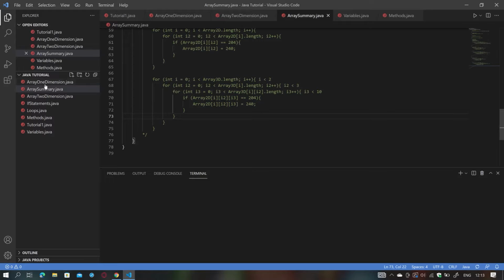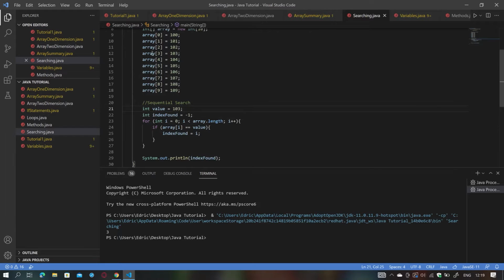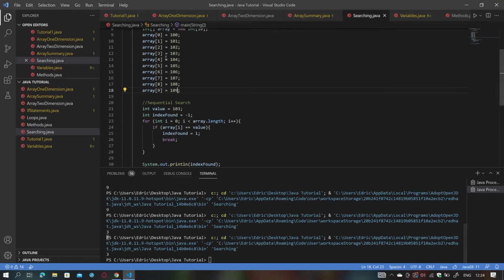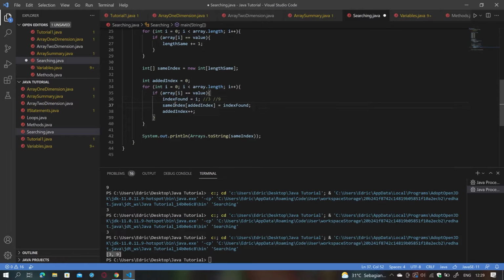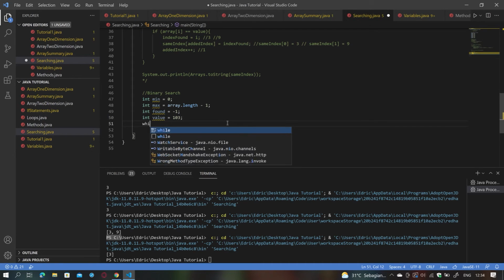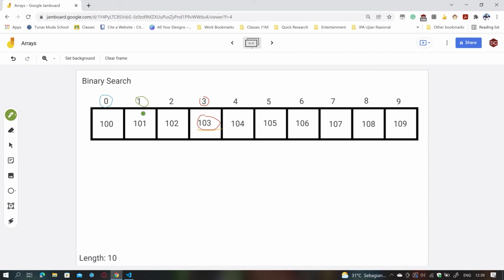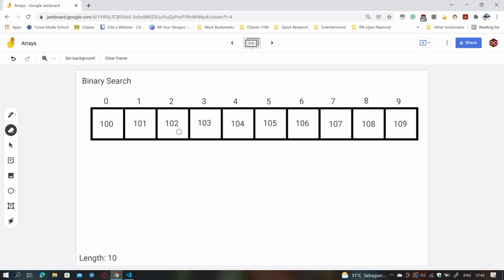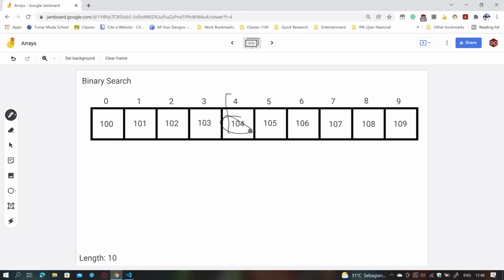Java Tutorial 9: Searching Algorithm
Objective:
 -Searching Algorithm
 -Binary Search
 -Sequential Search
 -Algorithm Benefits and Disadvantages